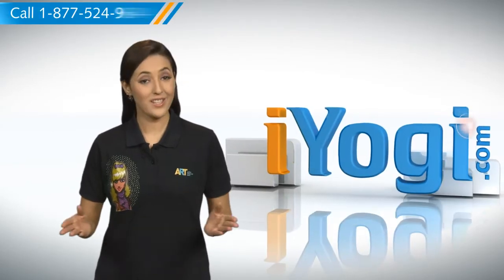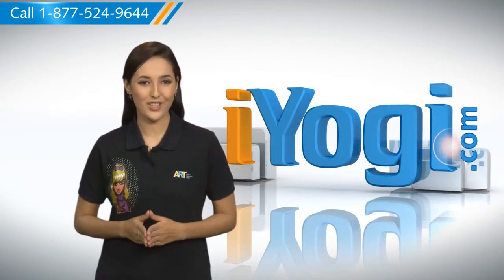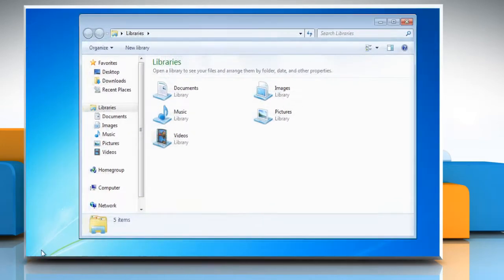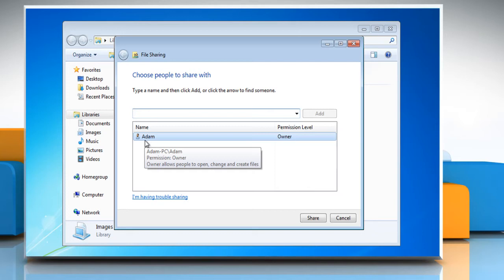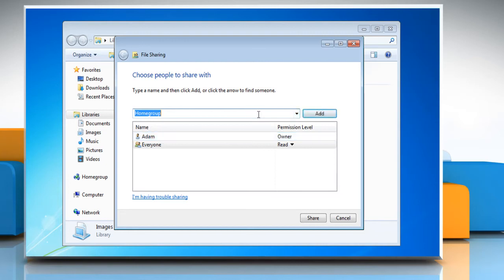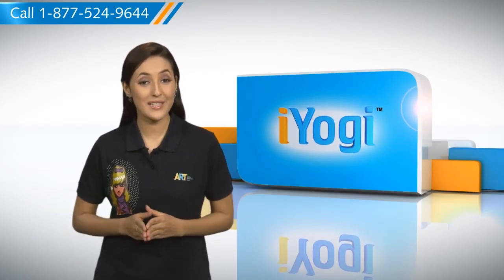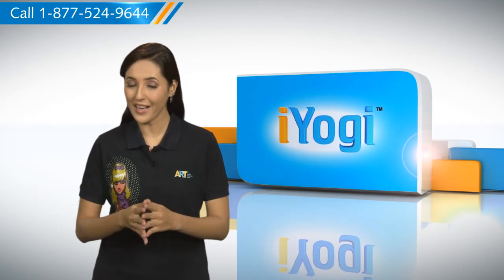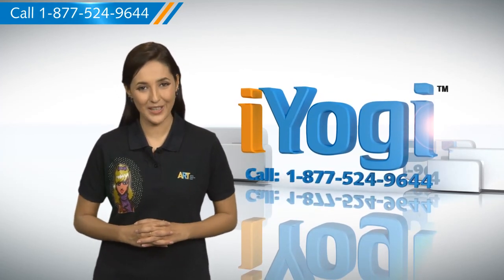Windows® 7:How to set library permission on Windows® 7-based PC?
If you are looking for the steps to set library permissions on a Windows® 7-based PC, all you need to do is just call iYogi at 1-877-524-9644 if you are calling from the US or Canada. But, in case, you are calling from the UK, call us on 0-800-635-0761 and our expert tech support team can help you and offer you with simple and easy-to-follow steps for doing just that.Take note that Windows® 7 allows you to share files and folders easily with other users on your computer system as well as the network.